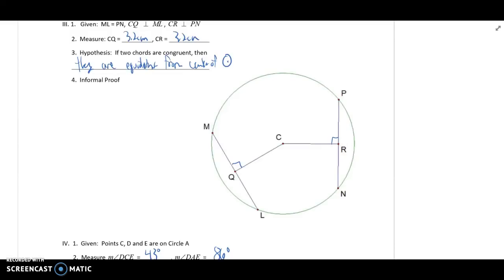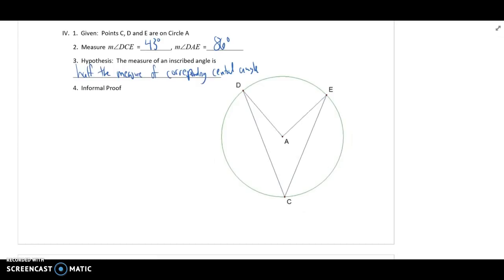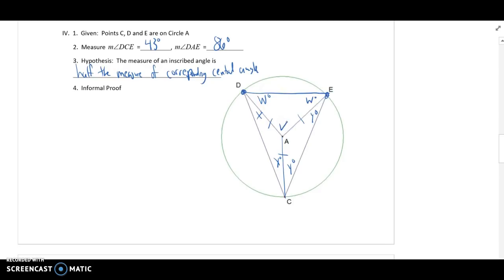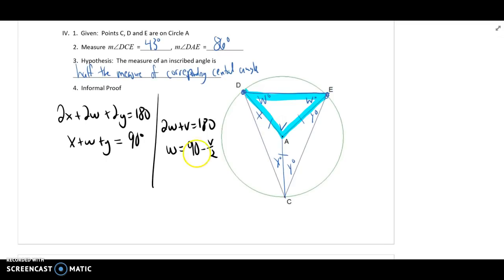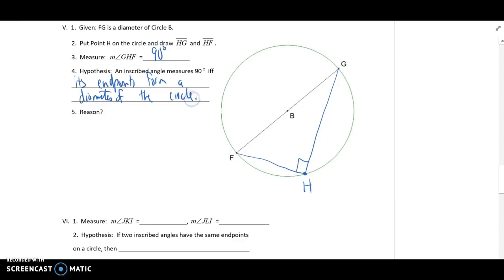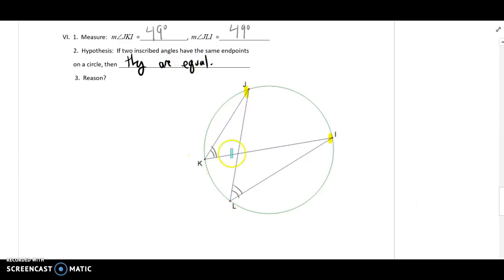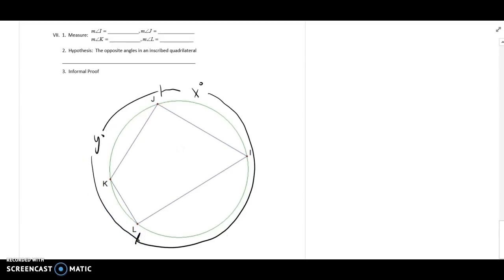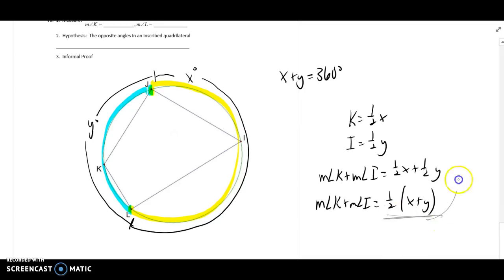H Geometry Feb 26 2018 exploration